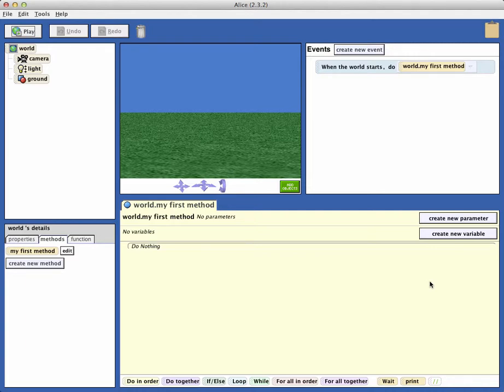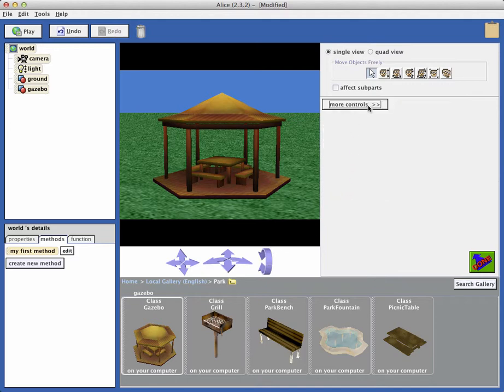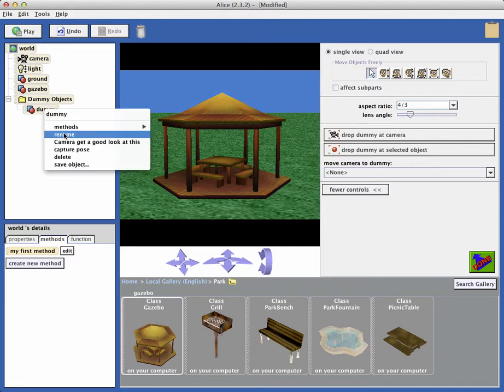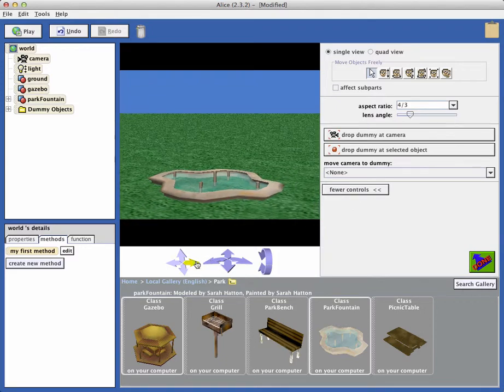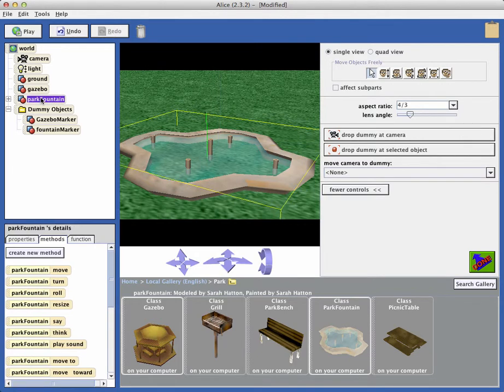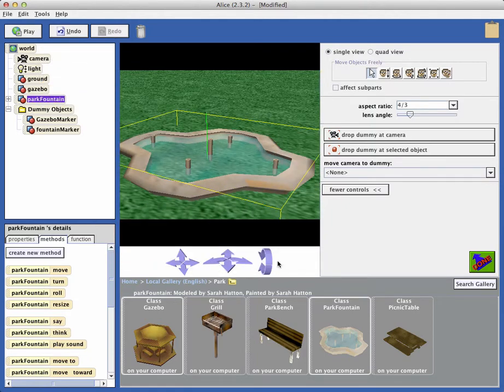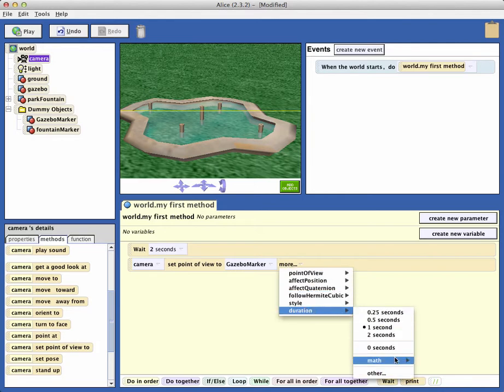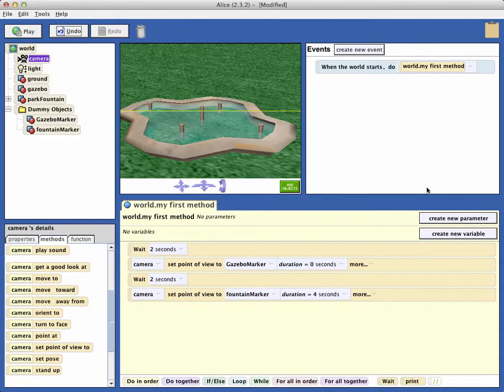MultipleScenes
A demonstration of how to set uopcomlex scenes in an Alice 2 world